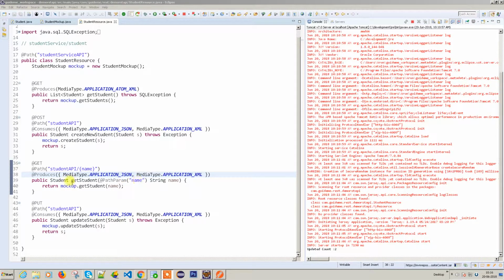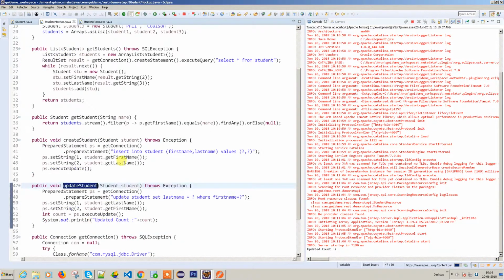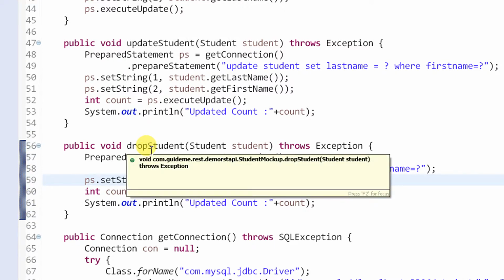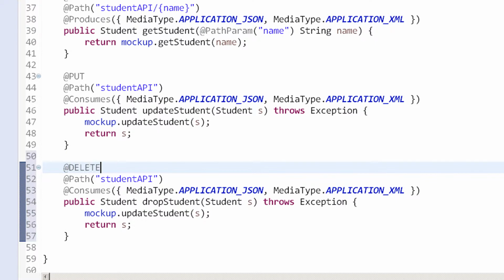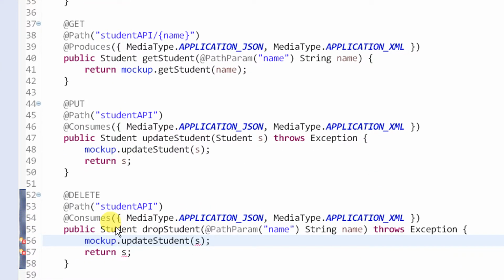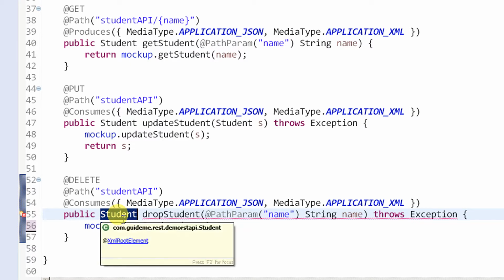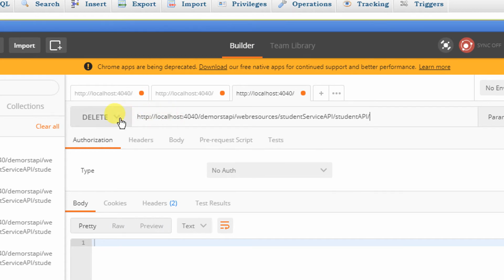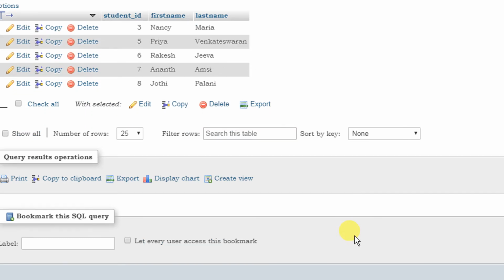Build RESTful Service - Delete Data From API and Recap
Video Content :

1.Create Jersey Project
2.Create your own resource
3. Write an API for return data and list of data .
4. Create Mockup Class to mimic Database
5. Write custom method to fetch Data
6. Setup Rest Client for test your service
7. Postman and ARC Demo
8. Example to pass inputs param to rest methods
9. How to Change Dynamic response [XML / JSON]
10. Get Data from Mysql Database using JDBC
11. Playing around XML / JSON
12. Update using PUT resource
13. Delete Using DELETE resource